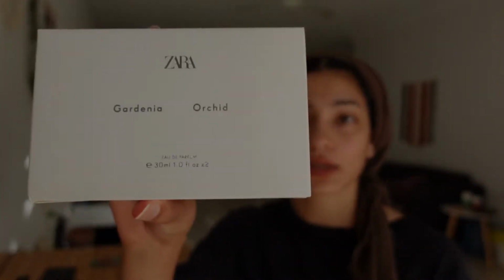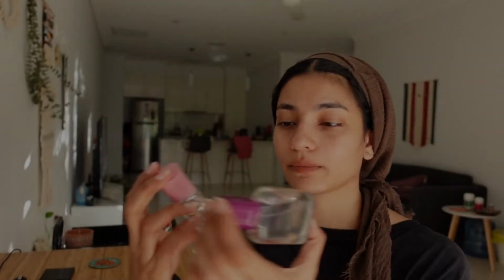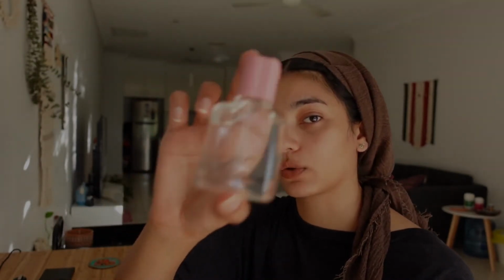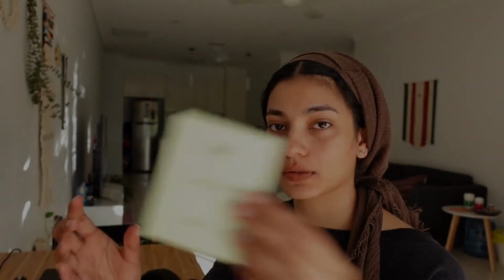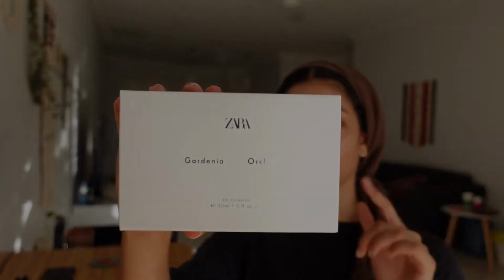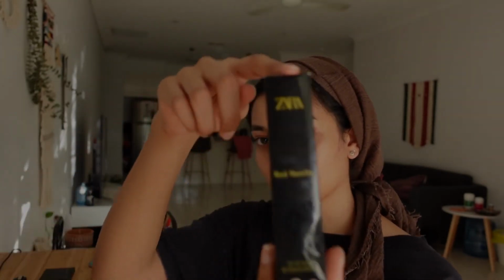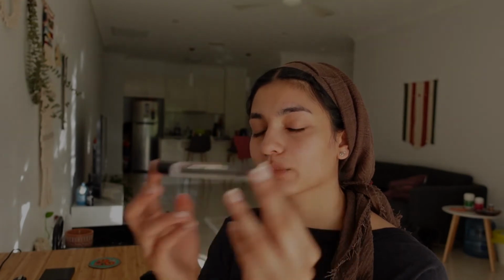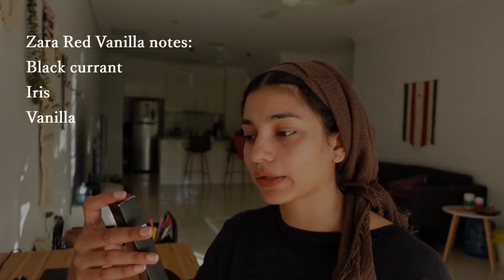Zara Perfume haul | First impressions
Hoii,

Welcome to a thrifty lifestyle video! I recently discovered Zara has some nice fragrances for a very low price! So here are my thoughts and first impressions of 5 of them! Enjoyy! Also, there’s a lil song at the end teehee.

Time stamps:
00:00 Intro
01:07 Gardenia
01:52 Orchid
02:24 Apple Juice
03:05 Price
03:34 Red Vanilla
04:11 Bohemian Bluebells & Jo Malone collab comments
05:49 How I will use the perfumes
06:34 Final thoughts
07:13 Lil song ting